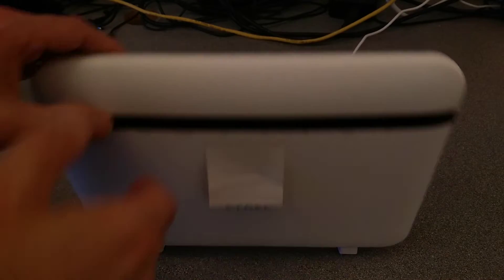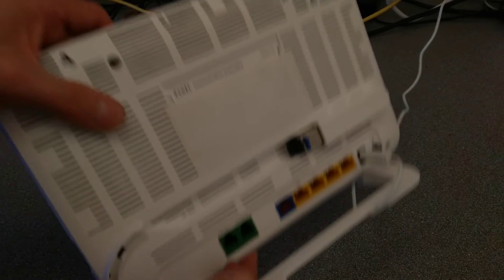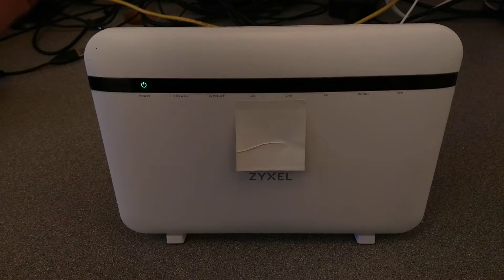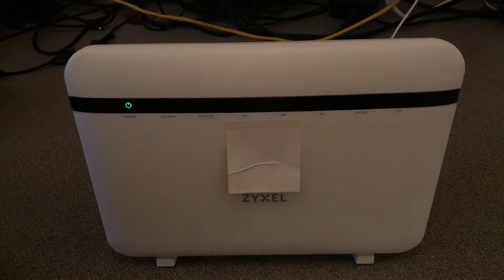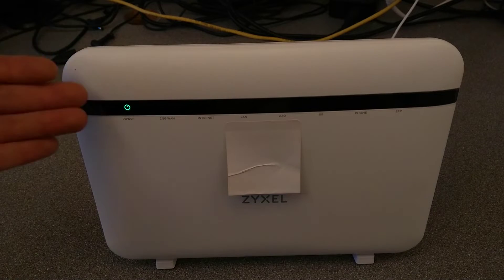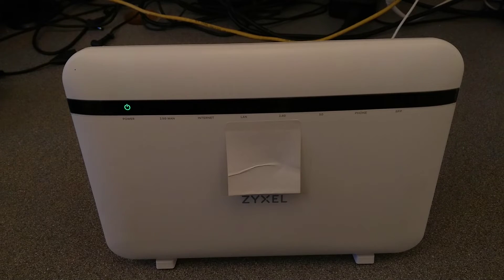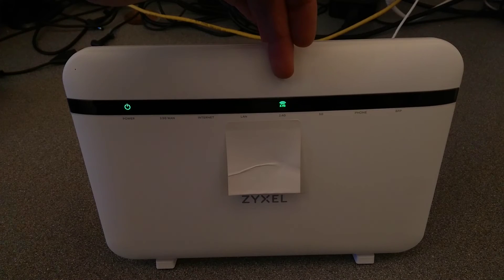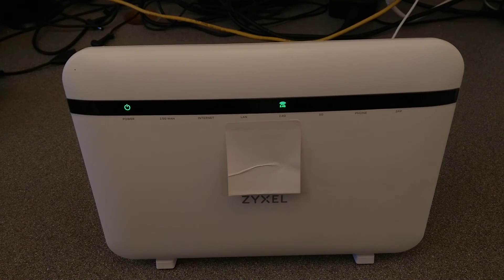How to factory reset a Zyxel EX5601-T0 (and EX5601-T1) Wireless Router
How to factory reset the Zyxel EX5601-T0 (and EX5601-T1) WiFi hub.
Shows you where the reset button is, how long to hold the reset button down for and what the lights on the front of the router do.